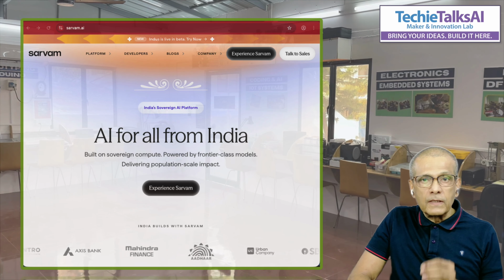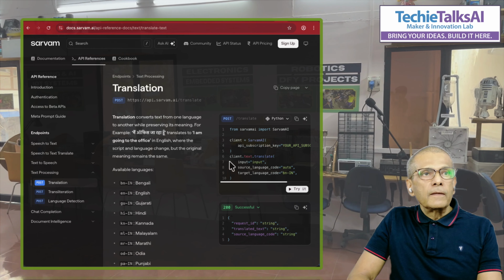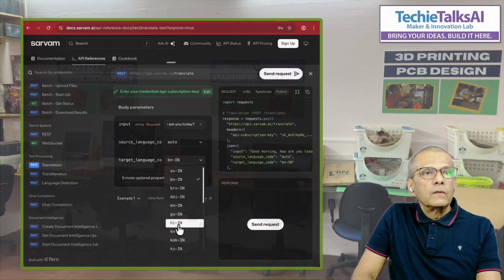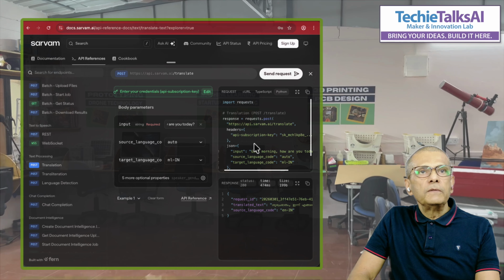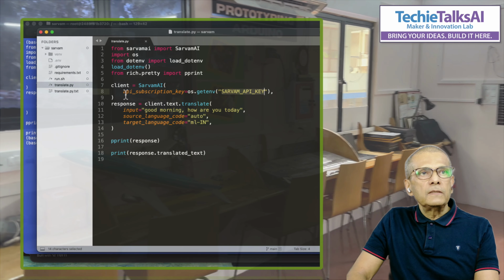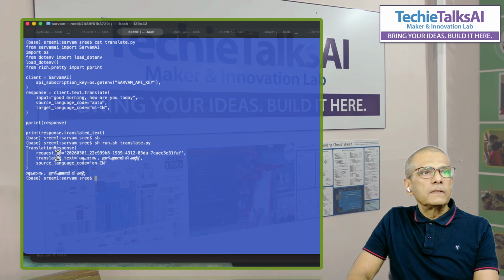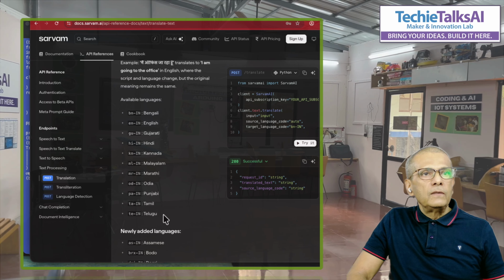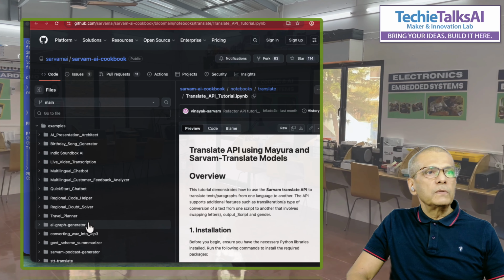India’s OWN AI is Here! 🇮🇳 Sarvam AI Full Demo + API Integration (Speech, OCR, Dubbing)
Is India finally building an AI that truly understands India?

In this powerful 10-minute live demo, I explore Sarvam AI — India’s Sovereign AI platform built specifically for Indian languages, industries, and enterprises.

We test:

✅ Real-time multilingual Speech-to-Text (English + Hindi + Gujarati switching live!)
✅ Indian language Text-to-Speech with tone control
✅ Handwritten document OCR digitization
✅ Translation with gender-aware grammar
✅ Conversational AI agents for website & WhatsApp
✅ Video dubbing capabilities
✅ API key generation & developer integration

Most global AI models were trained primarily in English.
But what happens when a farmer speaks Punjabi, a doctor dictates in Tamil, or a shopkeeper sends Marathi voice notes?

Sarvam AI is designed to solve exactly that.

This is not just another LLM.
This is India’s Sovereign AI movement — and developers should be paying attention.

If you’re building AI SaaS, government tech, multilingual voice bots, or OCR automation — this video is for you.

How would YOU use Sarvam AI in your application?

— Sree